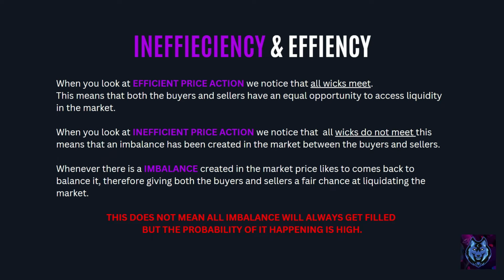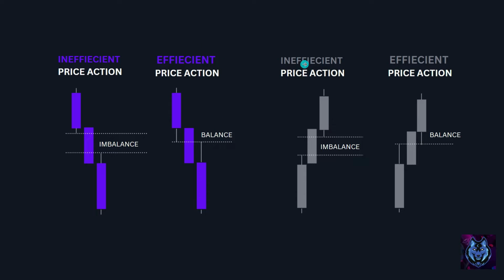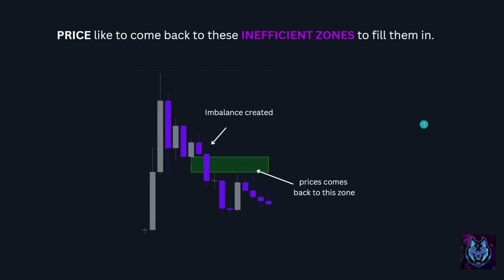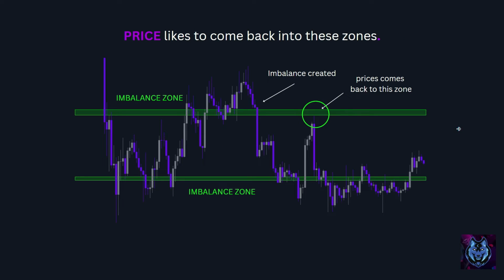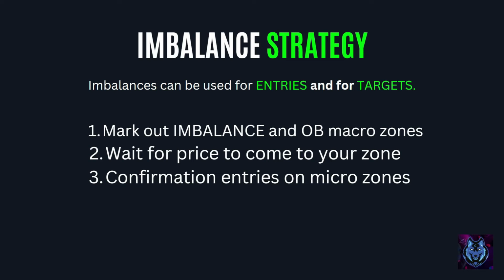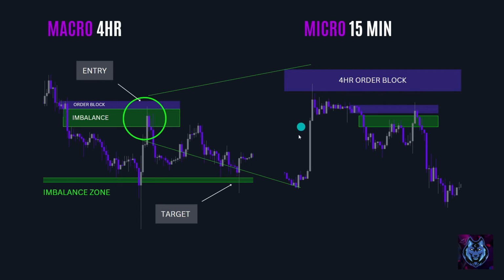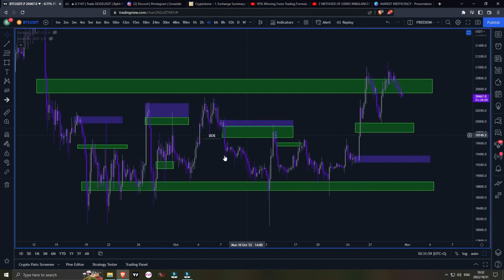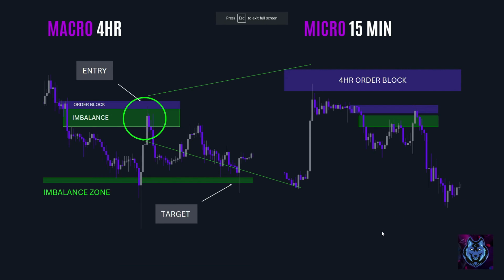Imbalance Trading Strategy | Smart Money Concepts SMC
In this video, we're going to discuss the important concept of imbalances and how to use it to maximize your success and win rate.

Imbalances occur when there are massive orders are placed in the market by banks, they drive prices so fast that it leaves unfilled orders in the market which are INEFFICIENT PRICE ACTION, price like to come back to these points to fill these orders so the banks don't run at a loss. You can use imbalances as entry points and targets as well as a strong extra confluence to add to your probabilities.